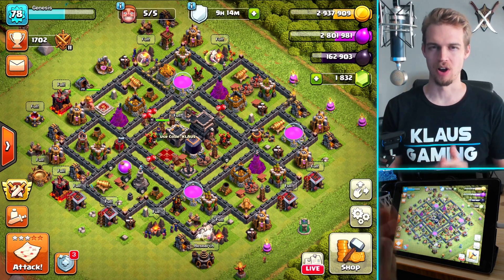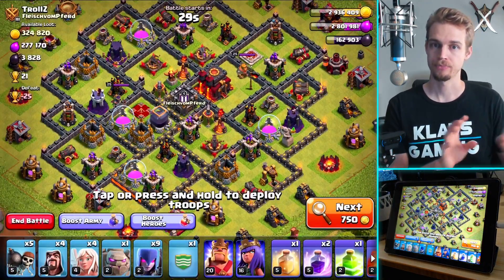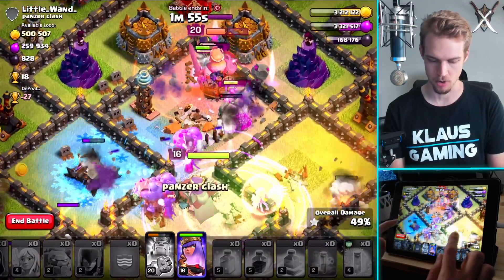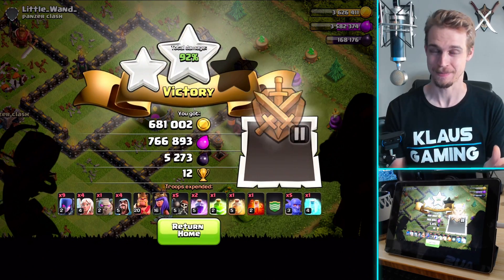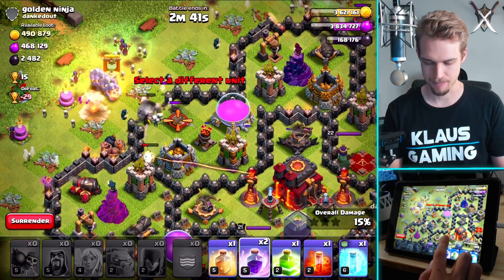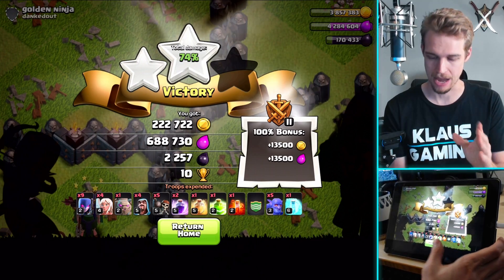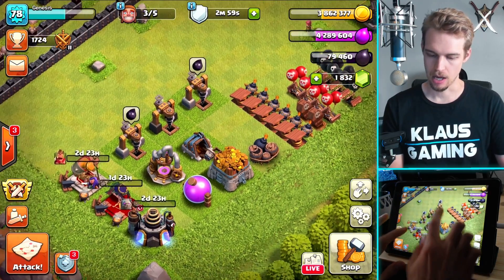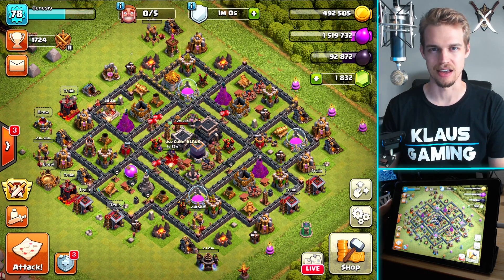WITCH SLAP! HOW TO USE TH9 WITCHES